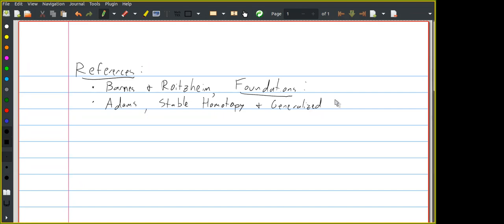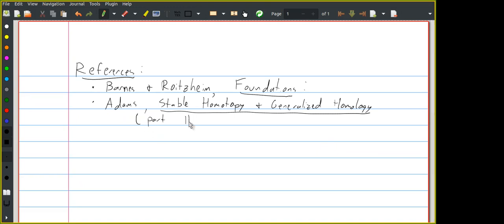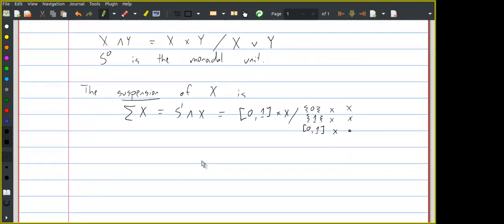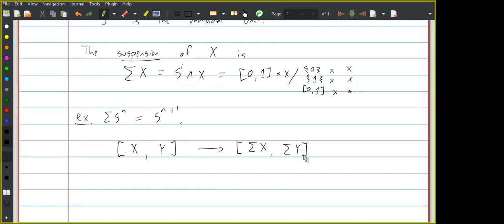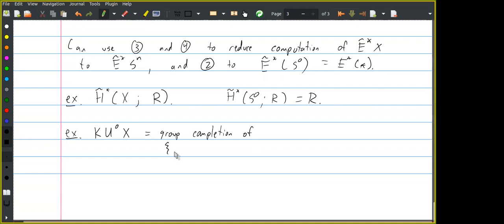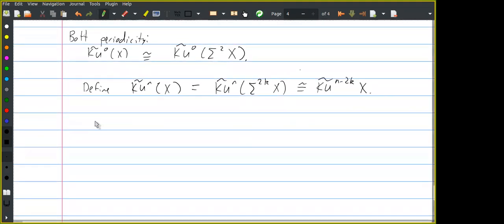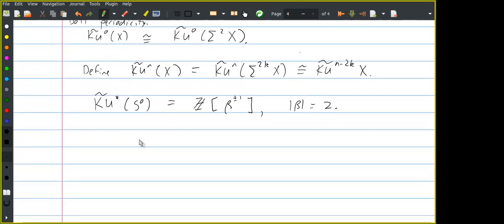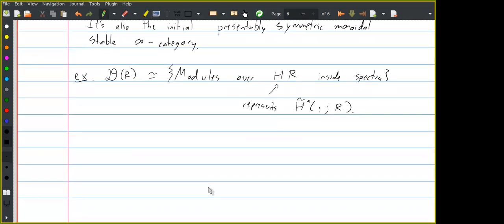Stable Homotopy Seminar, 1: Introduction and Motivation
We describe some features that the category of spectra is expected to have, and some ideas from topology it's expected to generalize. Along the way, we review the Freudenthal suspension theorem, and the definition of a generalized cohomology theory.

This is part of an informal seminar about stable homotopy theory led by Paul VanKoughnett.